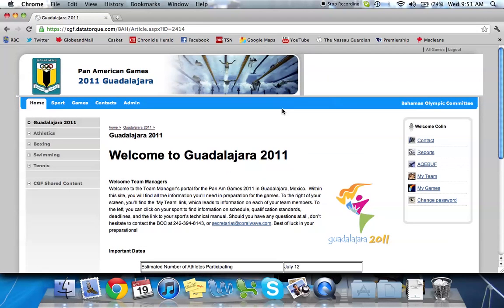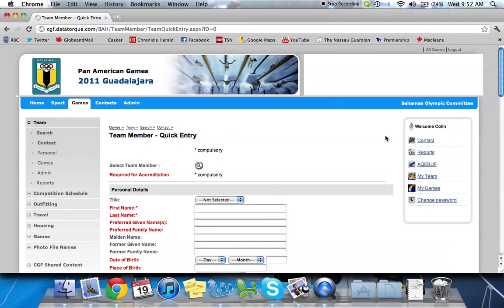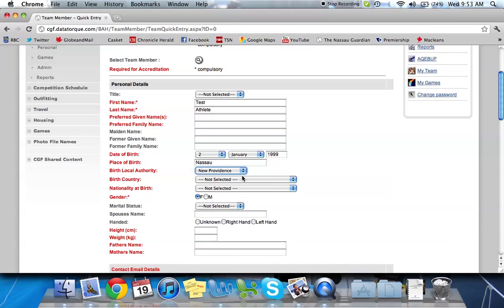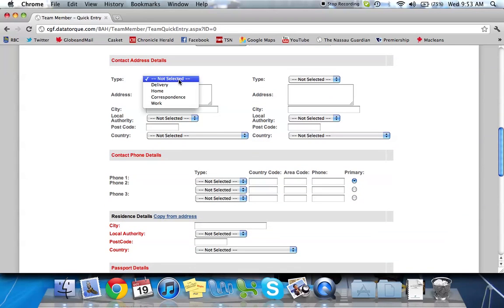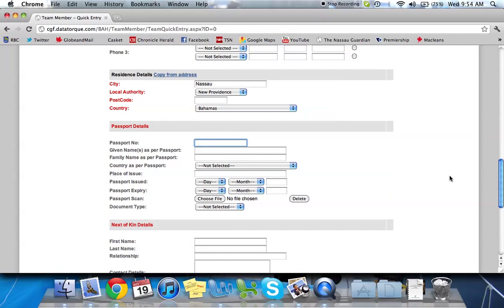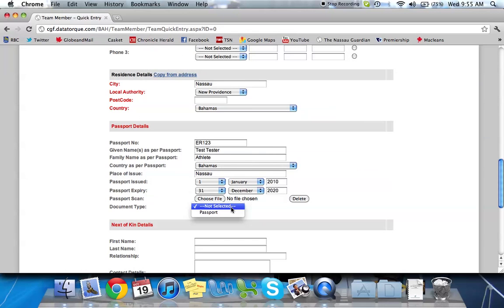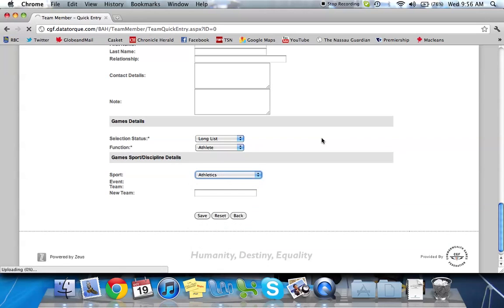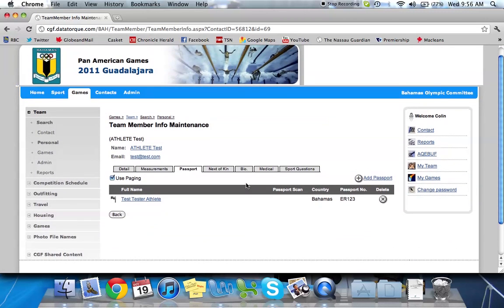Zeus: Add a Contact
Zeus Lesson:  Adding a new contact to a Game